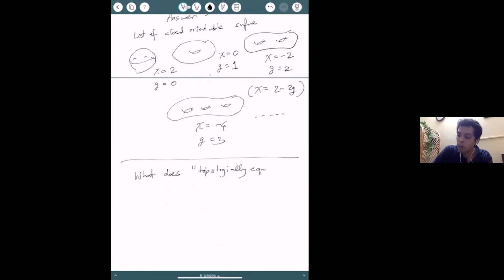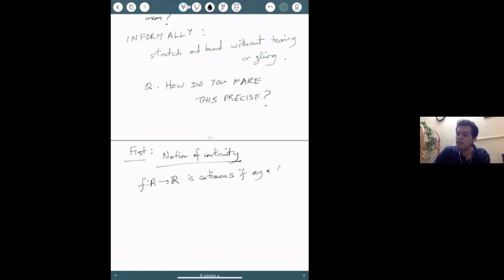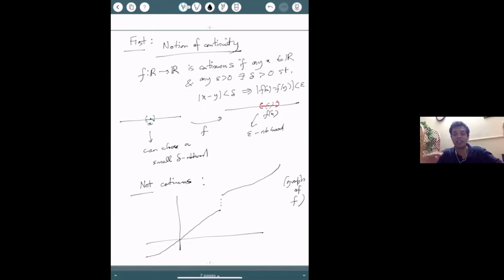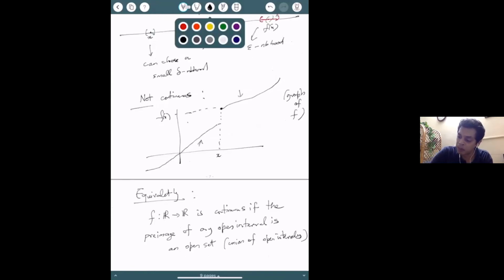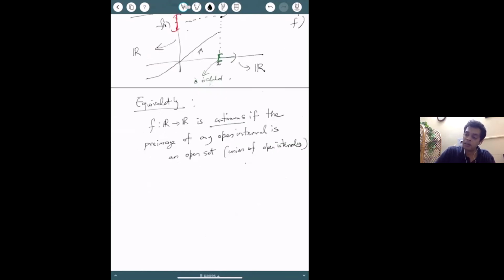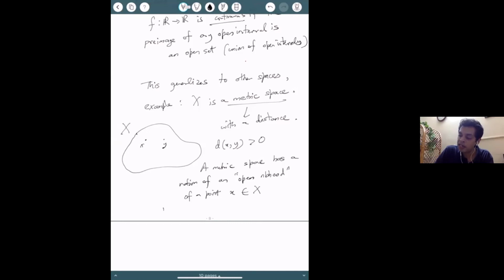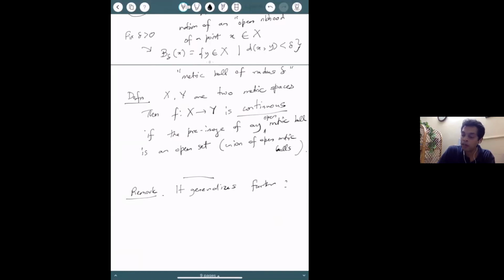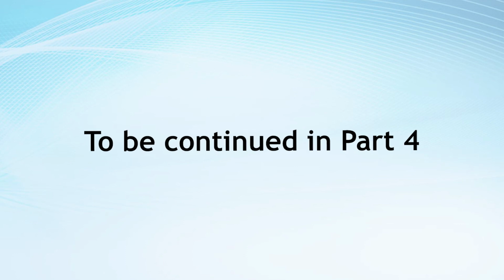Notion of continuity (Session 3) - Part 3| Introduction to Topology